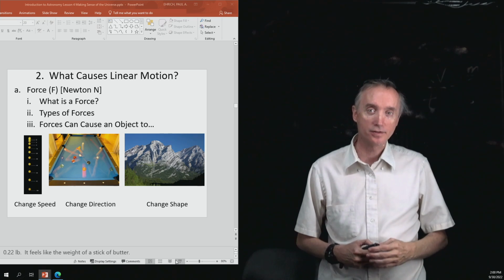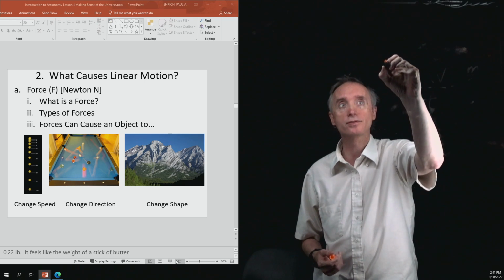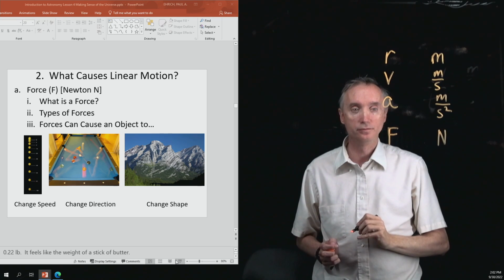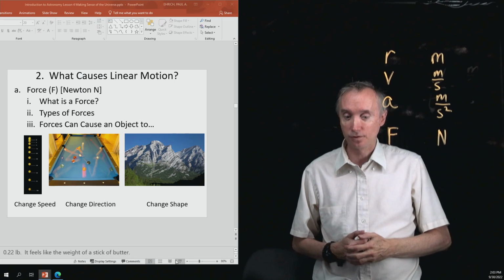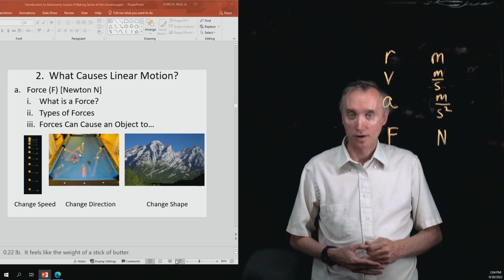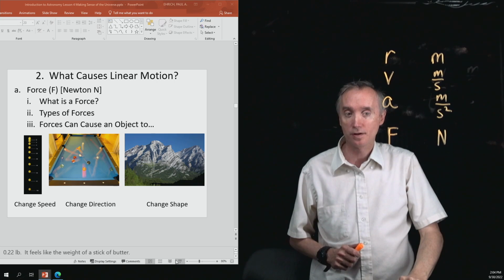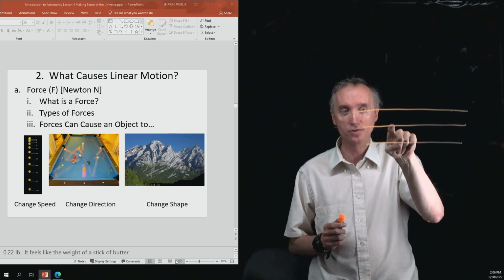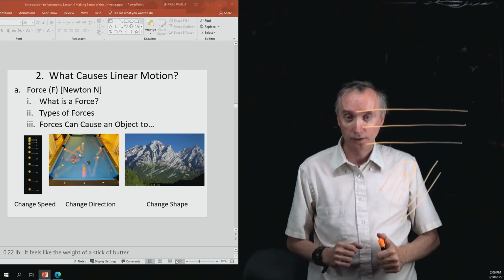Ast 4 4 Forces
In this segment of lesson 4 you will learn what causes linear motion.